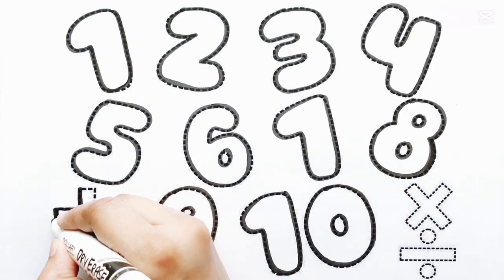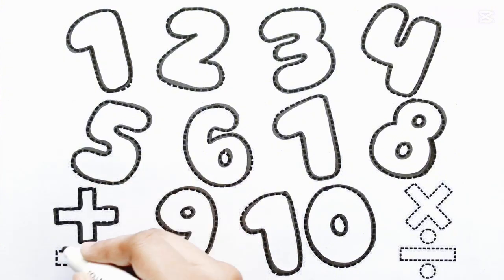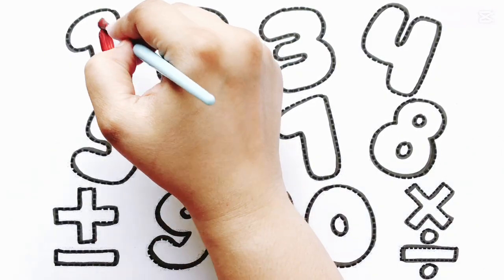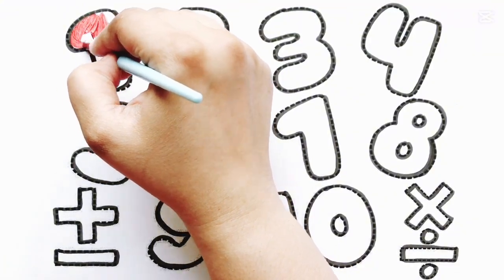How to Draw & Paint Numbers 1-10 and Math Symbols | Fun Counting for Kids & Toddlers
🔢 Let's learn Counting 1 to 10 and Math Symbols – plus (+), minus (–), and equals (=)! This fun, easy drawing and painting tutorial is made for toddlers and young kids who are starting to learn numbers and basic math. Watch, follow along, and create colorful numbers and symbols step by step.

✅ What's inside this video:

· Draw & paint Numbers 1, 2, 3, 4, 5, 6, 7, 8, 9, 10
· Draw & paint Math Symbols: + (plus) , – (minus) , = (equals)
· Easy steps for little hands
· Bright, engaging colors for toddlers

👶 Perfect for: Ages 2–5 | Preschool | Kindergarten | Homeschool | Daycare

📚 Skills developed:

· Number recognition (1 to 10)
· Introduction to basic math symbols
· Fine motor skills through drawing & painting
· Counting practice
· Creativity & color identification

🎯 Why parents & teachers love this video:
It makes early math fun and creative! Toddlers stay engaged while learning numbers and simple symbols through art.

Counting 1 to 10 for toddlers, learn numbers 1 to 10, drawing numbers for kids, painting numbers 1-10, math symbols for toddlers, plus sign for kids, minus sign for kids, equals sign for kids, how to draw numbers easy, toddler math learning video, preschool numbers drawing, step by step number painting, kids learn counting, number recognition 1-10, basic math symbols for preschoolers, homeschool math art activity